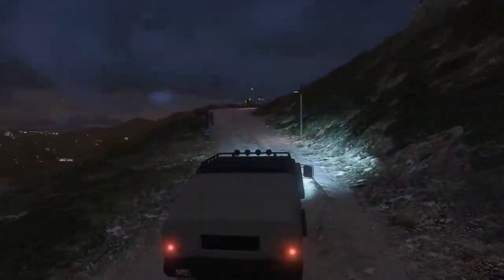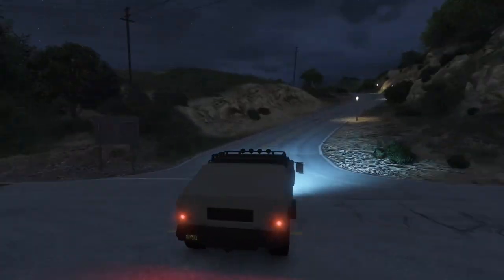Mammoth Patriot Mil Spec Customization & Review | GTA Online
Today we customize the new Mammoth Patriot Mil Spec in GTA Online!

Hello GAMERS it is me, HARMNONE. Here to play GTA 5 (not MINECRAFT with DREAM (DREER)) I recently purchased a Nuclear Submarine for Australia under the AUKUS deal (I don't know what that means but I bought big bunch of them hehe). This caused KIM KARDASHIAN to marry me instead of Kanye West (Donda (Donald)). THE GIBBERISH CONTINUES... POST KIM MARRIAGE I WAS INVITED TO THE MET GALA, WHERE I WAS BIRTHED FROM LIL NAS X with an iPhone 13 in my hand. I RACED VSAUCE MICHAEL HERE IN FORMULA 1 ON FORTNITE (chairs). yej. this video is definitely about Mr Beast, CALL OF DUTY VANGUARD, AND BATTLEFIELD 2042 COMBINED. (wow). Shremwaldo fought Mr beast and won in an illegal dogfighting ring (UEFA champions league). DRAKE and FUTURE released the track WAY 2 SEXY RECENTLY, from the ALBUM CERTIFIED LOVER BOY (CLB) (CBT LOVER) (amen) GRAND THEFT AUTO 5 was RELEASED 8 YEARS AGO. MRBOSSFTW was arrested today for possession of TERRIBLE CONTENT, while TGG (The Gaming Gorilla) was found to have excellent CONTENT. Today GTA 5 has a NEW UPDATE, THE CONTRACT releases TODAY in GTA ONLINE, the NEW DLC features returning characters such as FRANKLIN CLINTON, DR DRE and LAMAR. The Contract DLC features many NEW VEHICLES that are coming to GTA 5 ONLINE (wow) (incredible) such as the ENUS JUBILEE or the ROLLS ROYCE CULLINAN GTA 5 / GTA ONLINE.